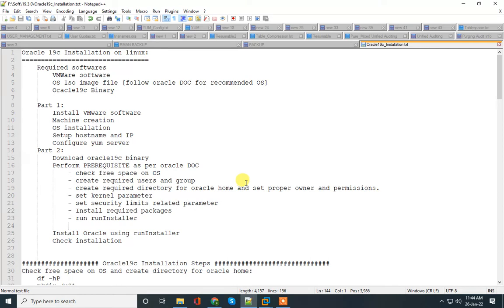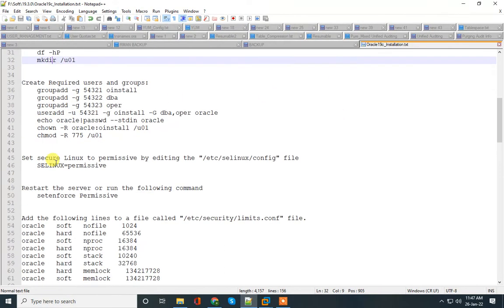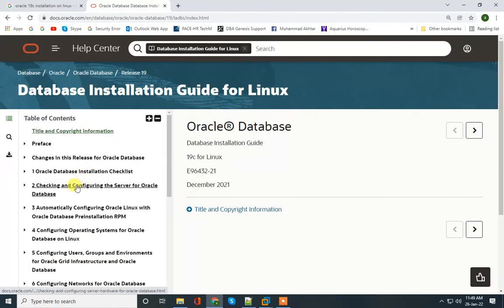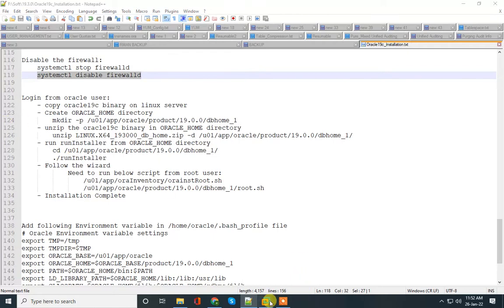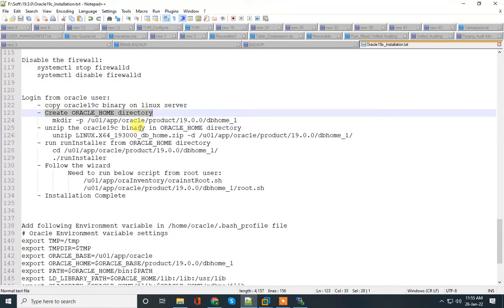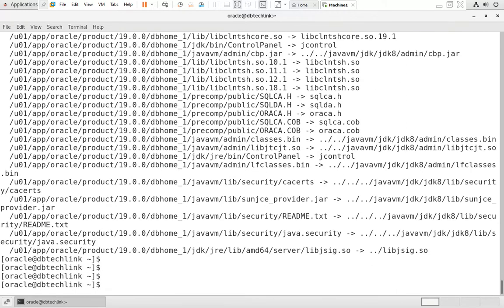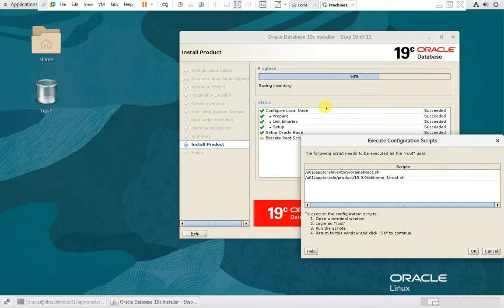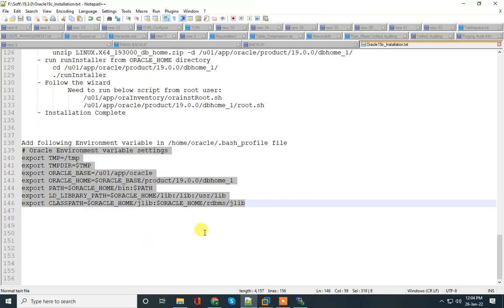Oracle19c Installation on linux Part-2 | oracle 19c